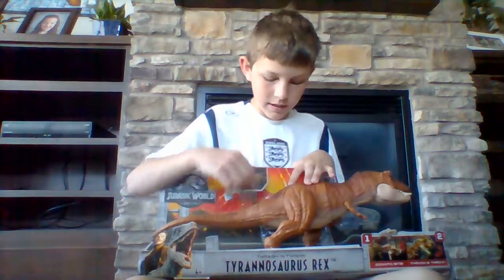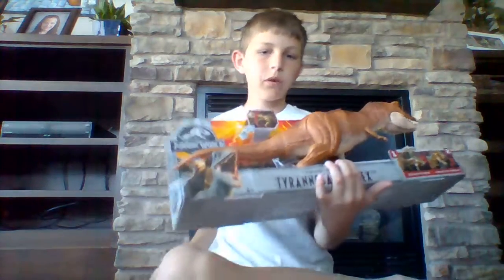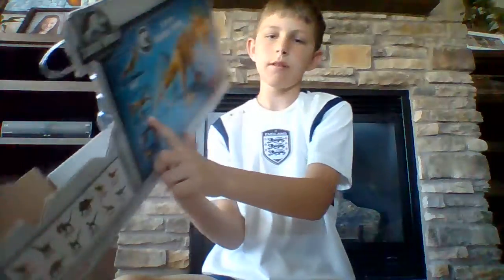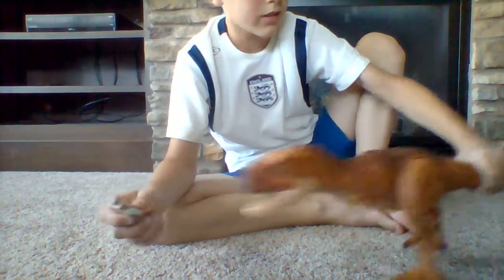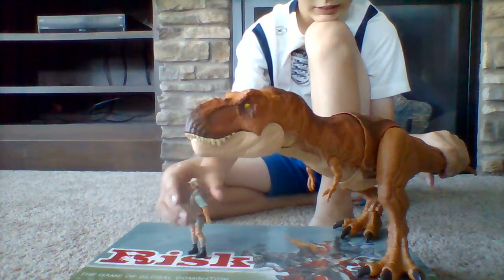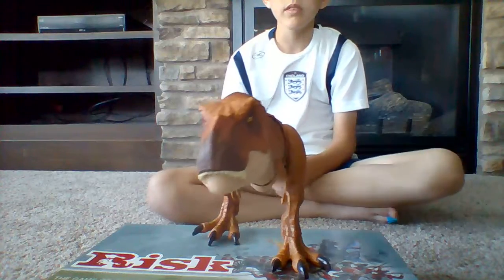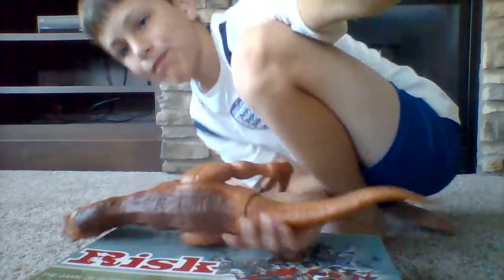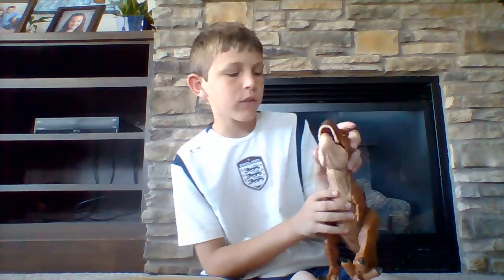Jurassic World Fallen Kingdom thrash and throw tyrannosaurus Rex!it is huge!!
this is the Jurassic World Fallen Kingdom T-Rex toy.This toy is big it makes sounds like stomping,roaring and biting.